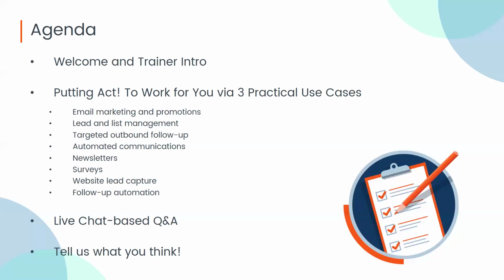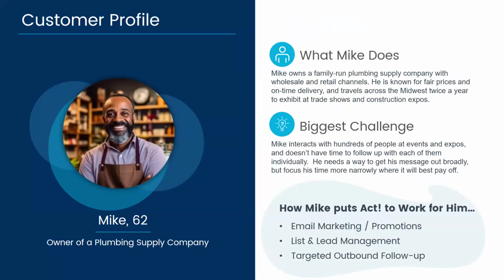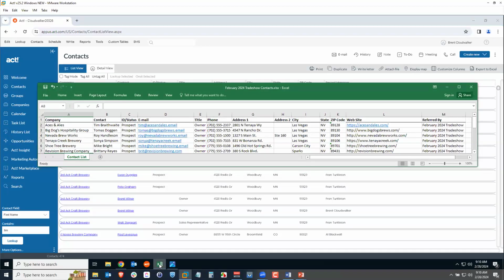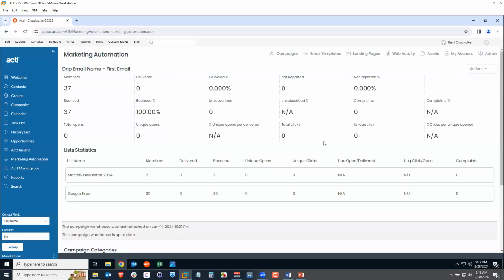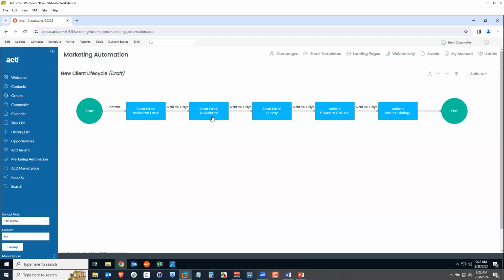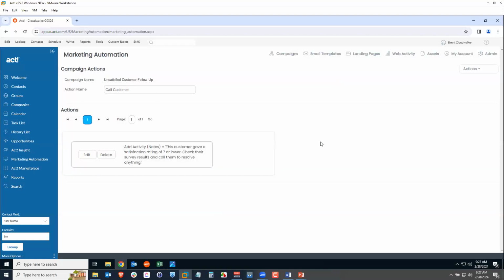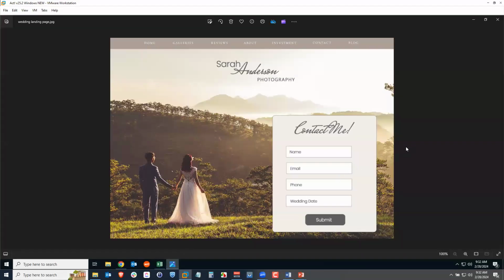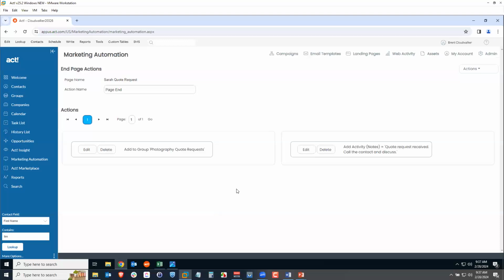Act! Marketing Training | 3 Real-World Marketing Automation Use Cases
Category: Marketing Automation

See practical examples of how businesses use Act! Marketing Automation to nurture leads and drive measurable growth.